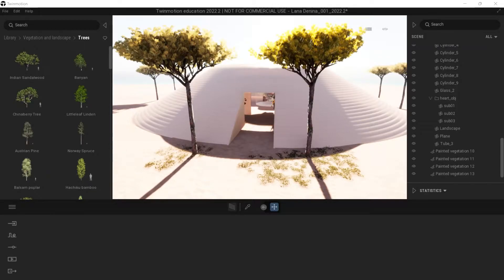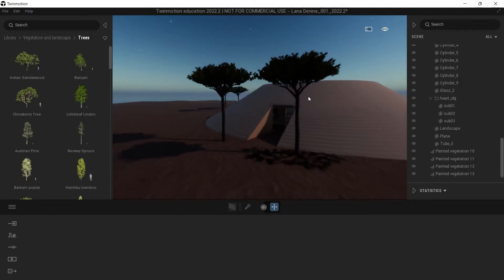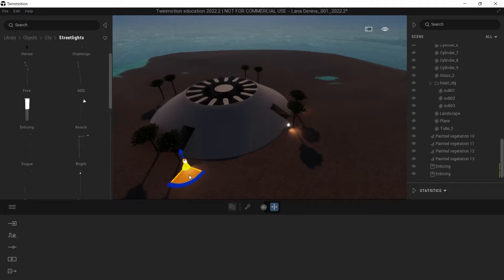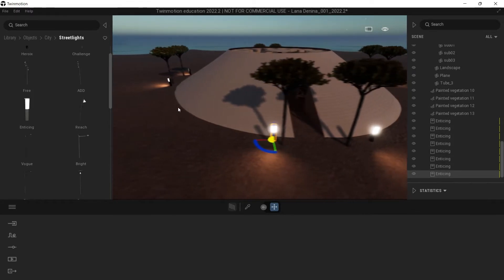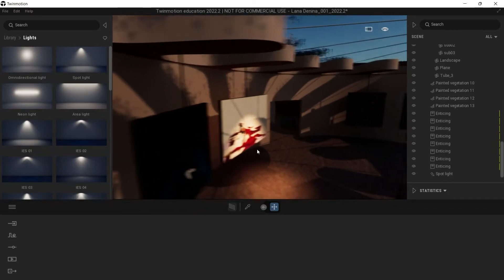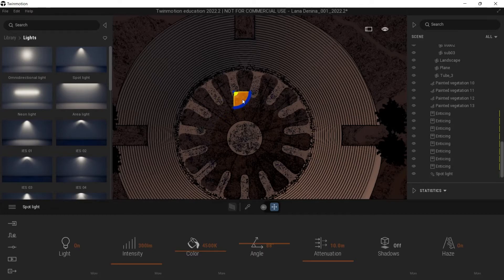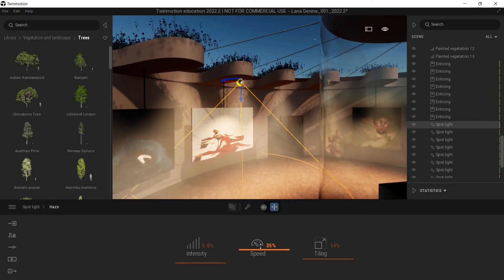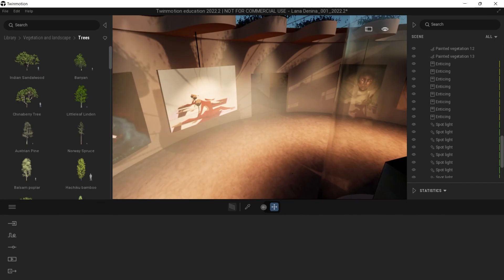The fastest way I know to go from day to night in Twinmotion!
In this tutorial, I show you how to use Twinmotion's powerful out-of-the-box lighting tools to quickly turn a day scene into a night scene. I think you'll agree that doing this in traditional 3d software like C4D or 3ds max can take a while to set up. Enjoy!

If you ever wanted to learn how to transform a basic 3d model into an amazing environment, my Udemy course: 'Twinmotion for Architectural Designers' will teach you just that. Check out the link below and sign up.